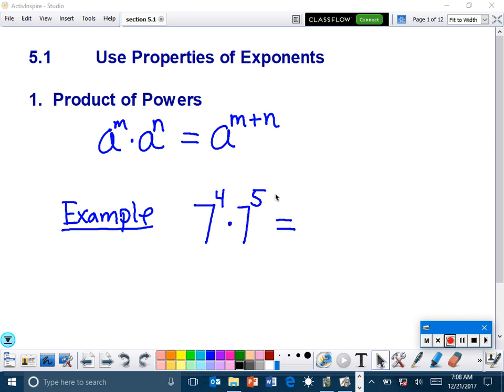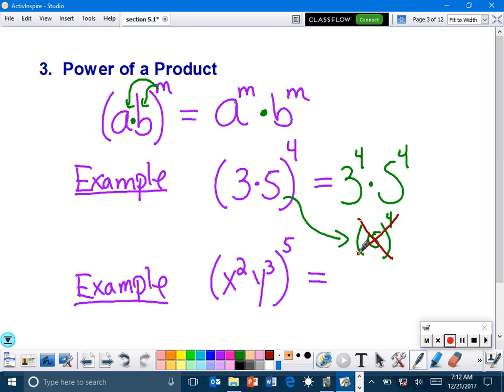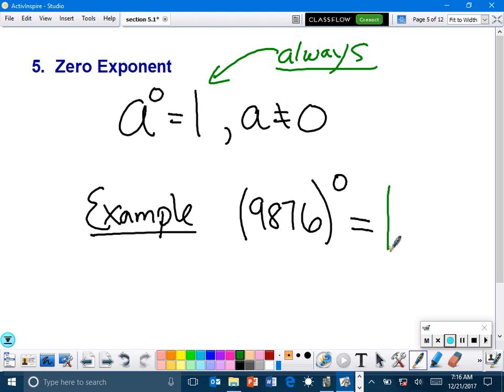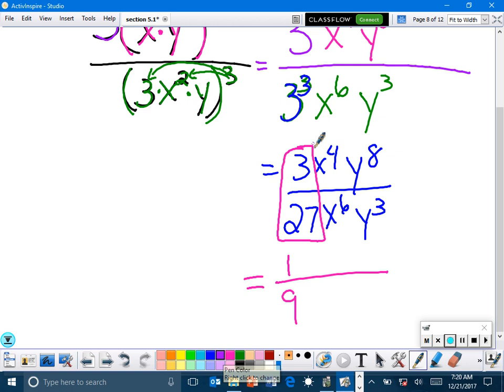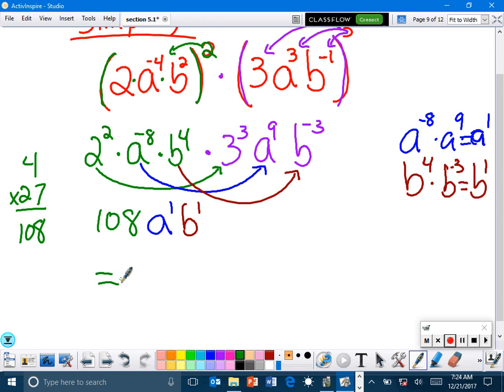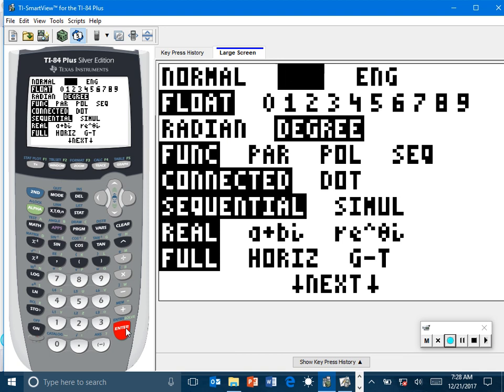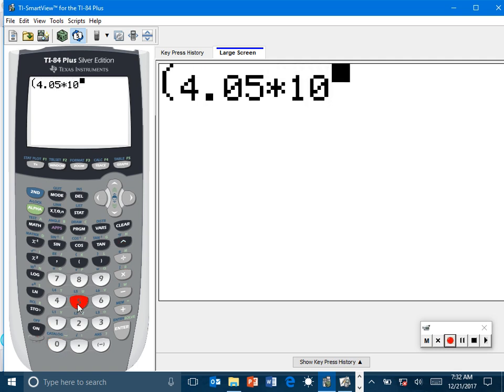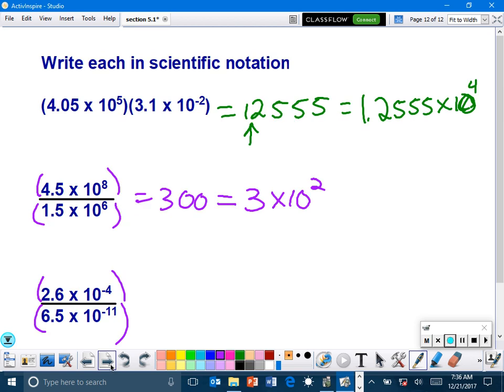Advanced Algebra: Chapter 5.1